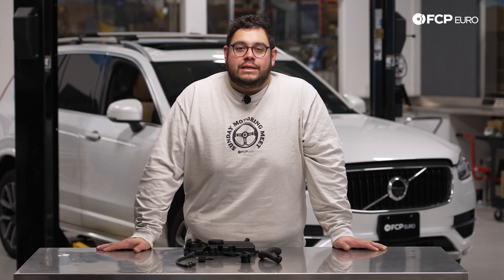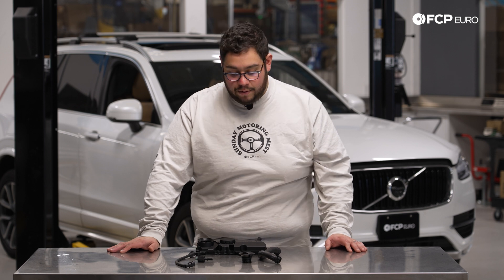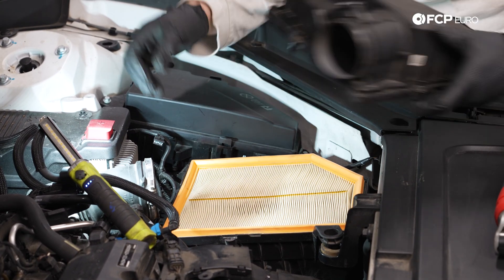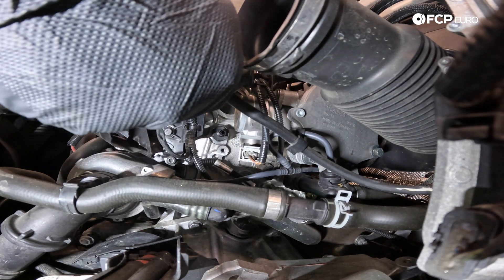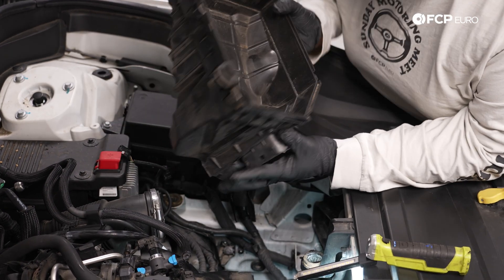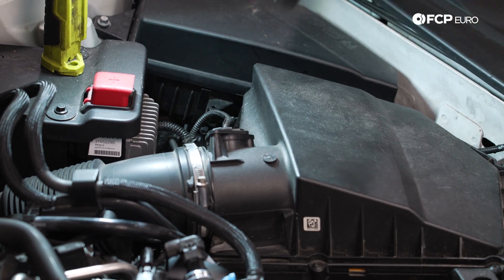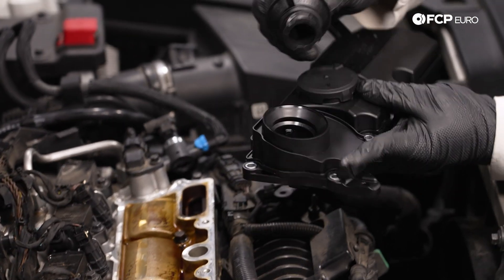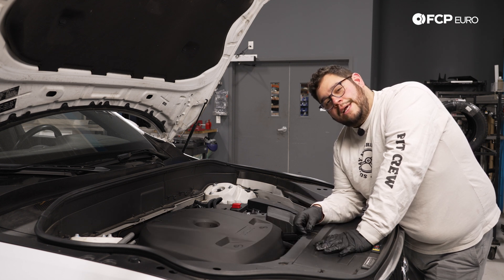Volvo XC90 PCV Oil Trap Replacement DIY (2016-Present Volvo XC90 SPA, VEP Engine)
►A natural byproduct of operating an internal combustion engine is a pressure build-up within the crankcase. The PCV oil trap's job is to allow that air to escape while trapping all of the oil particles floating within that air. Bad traps have been the bane of Volvos for decades, and although this most recent variation for the XC90 is the best it's been, you should still replace it every 50,000 miles for the best performance, according to our Volvo expert.

A bad PCV trap can appear in a few ways, most notably through a whistling noise in the engine bay and high oil consumption. The whistling is pressurized crankcase air escaping past o-rings and oil seals, which typically pushes oil out. None of that is good, and serious damage can occur if left for long enough.

In this video, Mike Hidalgo, FCP EUor's Professional DIYer, replaces the PCV Oil Trap on a Volvo XC90 SPA.

00:00 - Intro
01:20 - Tools Needed
01:39 - Engine Cover and Airbox Removal
03:12 - PCV Valve and Hose Removal
04:11 - PCV Valve and hose Installation
05:05 - Airbox and Installation
05:56 - Oil Trap and Breather Hose Removal
06:49 - Oil Trap and Breather Hose Installation
07:33 - Engine Cover Installation and Wrap-up

This video applies to the following vehicles:
XC90 Volvo 2.0T 'VEP' 4cyl
2016 Volvo XC90
2017 Volvo XC90
2018 Volvo XC90
2019 Volvo XC90
2020 Volvo XC90
2021 Volvo XC90

XC60 Volvo 2.0T 'VEP' 4cyl
2015 Volvo XC60
2016 Volvo XC60
2017 Volvo XC60
2018 Volvo XC60
2019 Volvo XC60
2020 Volvo XC60
2021 Volvo XC60

XC40 Volvo 2.0T 'VEP' 4cyl
2019 Volvo XC40
2020 Volvo XC40
2021 Volvo XC40